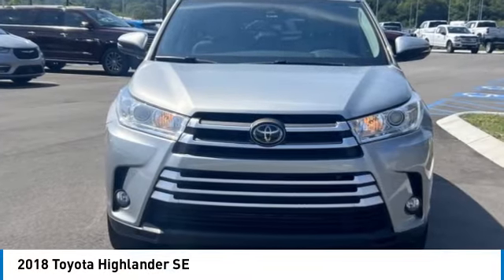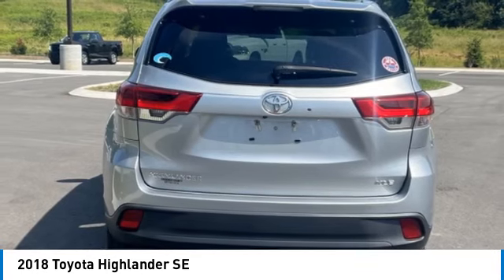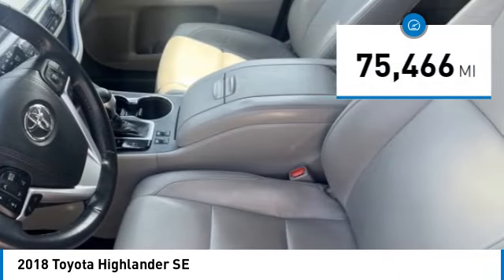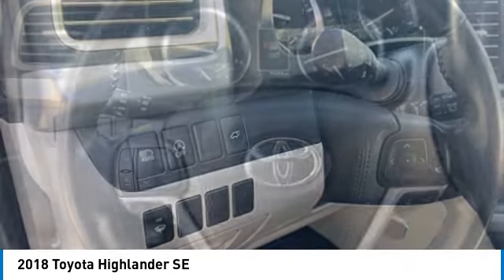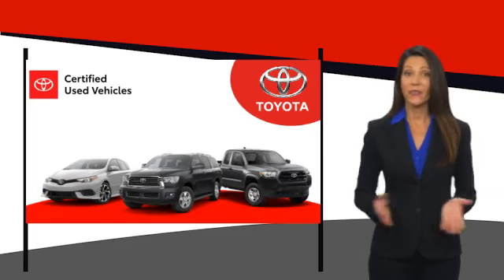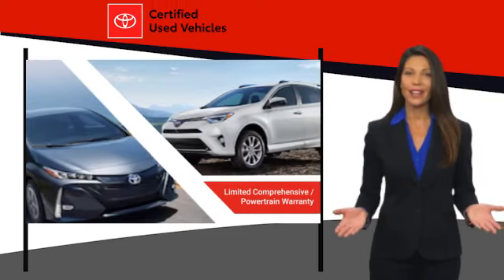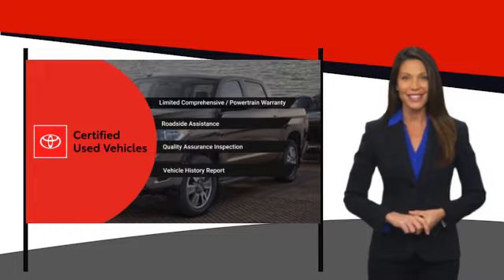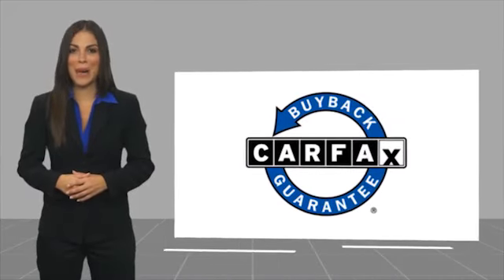2018 Toyota Highlander SE Celestial Silver Metallic in Chattanooga 23554A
CARFAX One-Owner. Clean CARFAX. Recent Arrival! Apple CarPlay / Android Auto, Locally owned and serviced, Bluetooth, Lane Keeping Assist, Rear Cross Traffic Collision Assist, Forward Collision Assist, BACKUP CAMERA, BLIND SPOT MONITOR, 7 Passenger, NAVIGATION SYSTEM, Moonroof / Sunroof, LEATHER SEATS, Recent Oil Change, Service Records Available, Smart Cruise Control with Stop & Go.brCertification Program Details: Mountain View Certified for 6 months and/or 6,000 miles. When you purchase this vehicle, you can feel confident in knowing that you're the proud, new owner of a quality vehicle. Other dealerships may promise that their vehicles are in great shape and without problems, but our dealership goes the extra mile. We warrant the powertrain with our Mtn. View Certified Warranty. Key Warranty Benefits Repair or replacement of any covered powertrain component that fails during the warranty period 6 months/6,000 mile powertrain coverage $100 deductible Emergency roadside assistance Rental car reimbursement Trip interruption coverage What is covered? The Mtn. View Certified Warranty covers all internally lubricated parts plus select non-internally lubricated component parts for the following: Extending your coverage You may want to consider additional protection. A Zurich vehicle service contract - in combination with your Mtn. View Certified Warranty - is a smart way to add protection to additional vehicle systems and extend your coverage. Like the Mtn. View Certified Warranty, Zurich vehicle service contracts cover parts and labor costs to repair or replace major component groups. A vehicle service contract adds only a minimal amount to your monthly vehicle payment, or you may want to take advantage of our interest-free payment plan. Either way, you'll eliminate costly repair bills later on. A vehicle service contract can keep your costs down and keep your vehicle running smoothly. You've made a great decision. As you drive home in your new car, you can feel proud and confident with your choice. Certified.brbrAwards:br * 2018 KBB.com Best Family Cars * 2018 KBB.com Best Resale Value Awards * 2018 KBB.com 10 Most Awarded Brandsbr** MAY REQUIRE FINANCING THROUGH DEALER FOR INTERNET PRICE ** Proudly serving as North Georgia's only Hyundai dealer! Located in Ringgold, Ga, you can buy with confidence knowing Mtn. View Hyundai is family-owned and will treat you like family. With all makes and models of Pre-Owned vehicles in addition to our robust selection of Hyundais at the areas lowest prices, choose Mtn. View Hyundai for all of your automotive needs. Convenient to Chattanooga, Cleveland and Dalton, visit us today at 6236 Alabama Highway, Ringgold, GA 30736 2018 Toyota Highlander SE